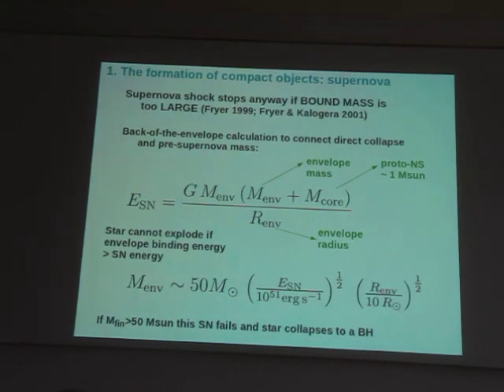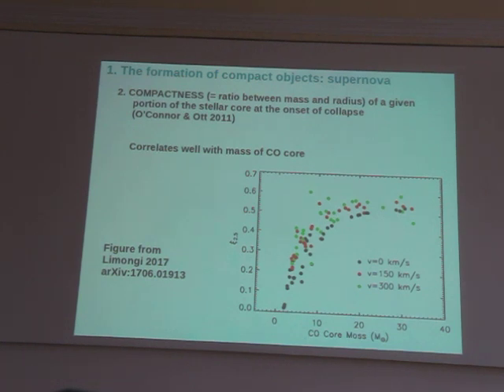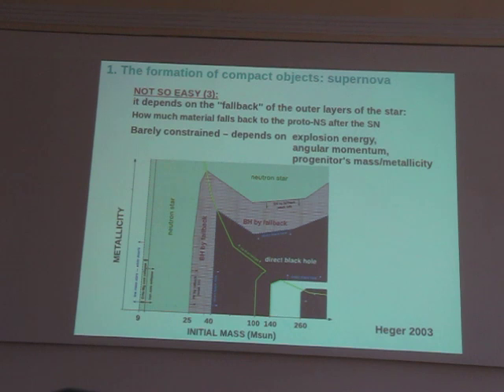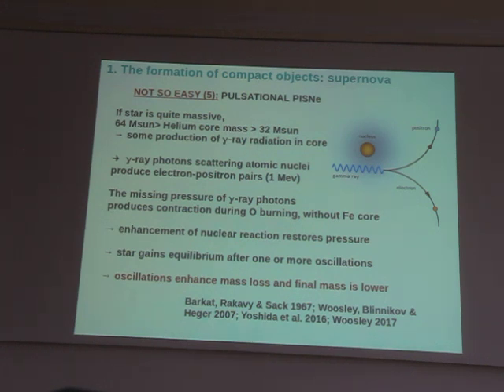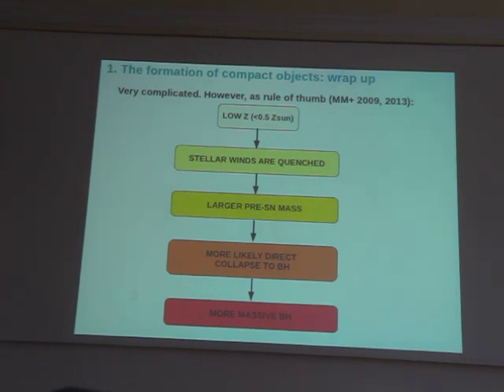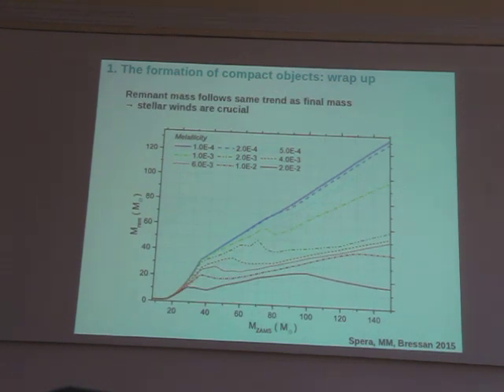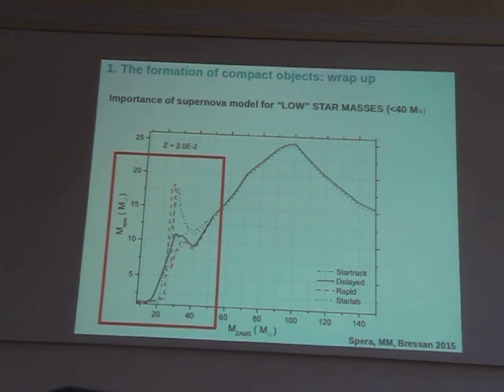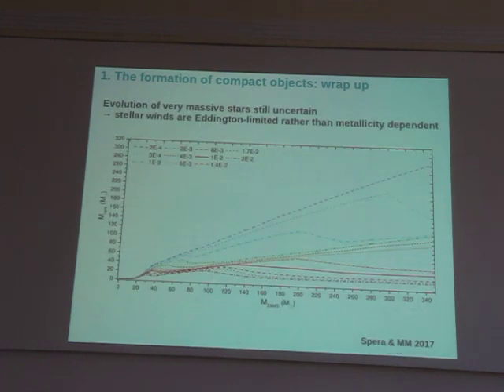Mapelli lecture: part 1.2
Gravitational-wave astrophysics: formation of compact objects and compact binary systems and their dynamics.